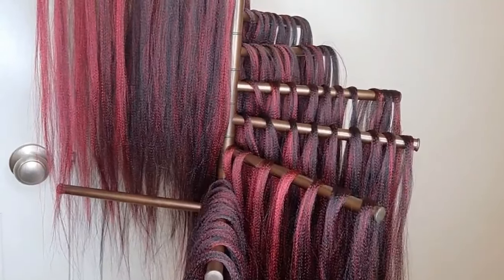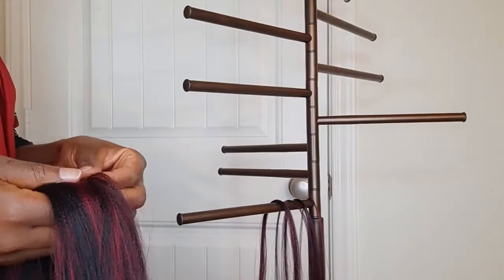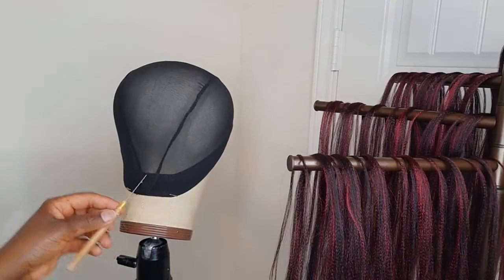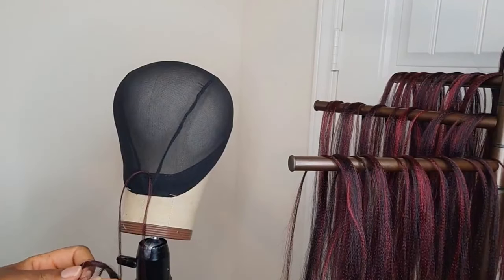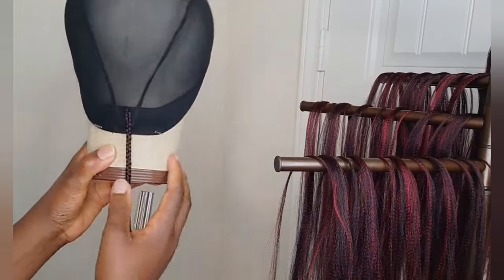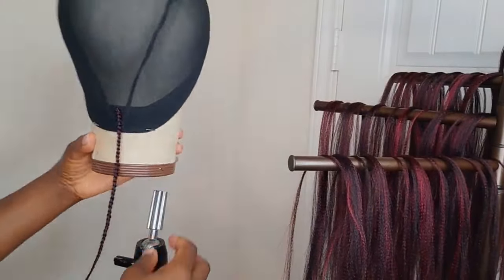How to:DIY Box braids wig/Easy box braided wig crochet method/Beginner friendly/1/bug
SUPPLIES
Color of Braid extensions: 1/Burgundy
Meshwig cap
small crochet latch hook/needle

🤝LET’S CONNECT